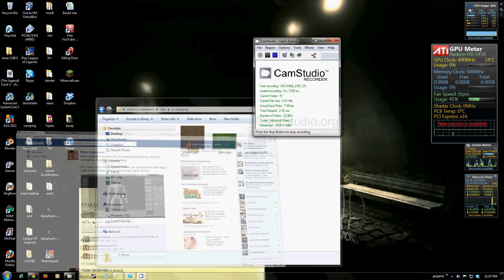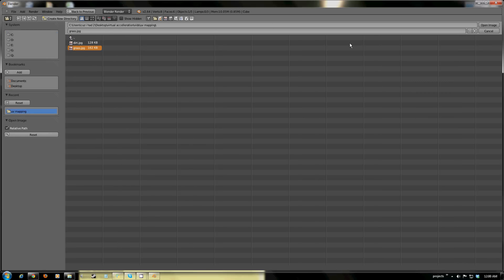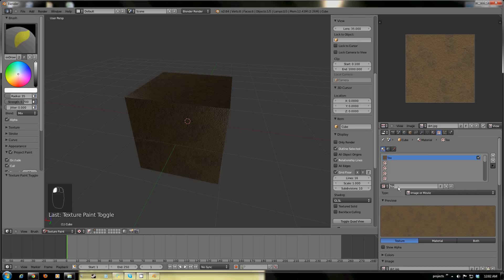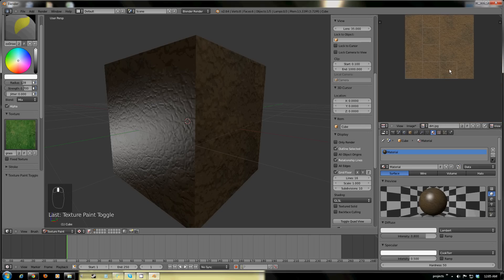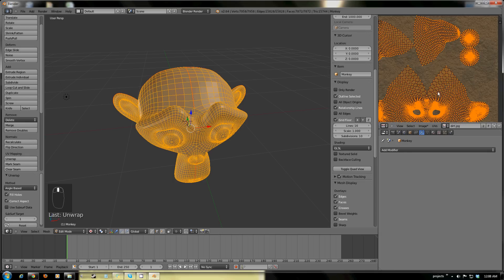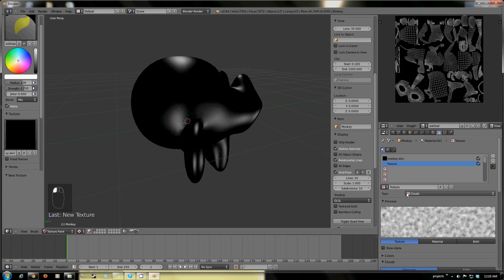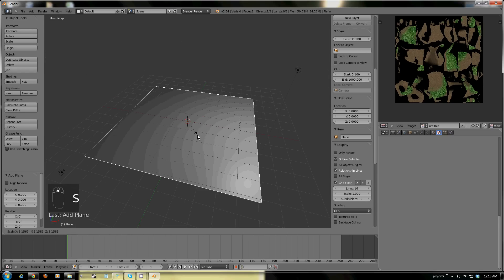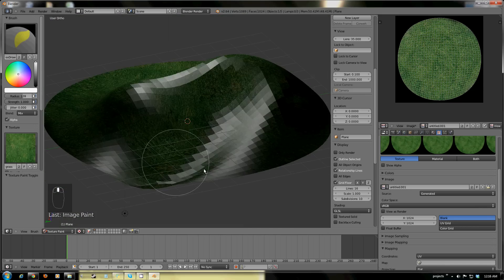Blender 2.64 UV Texturing 101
A basic introduction to uv mapping, texture splattering, and marking seams. Hope it's informative and feedback is always appreciated.

Shout out to VREP, a collection of 50+ schools bringing professional grade hardware to even small schools and pairing them with a student led approach to learning.

Another shout out to Cryogen computer design for pumping out the hardware that you blender artists crave.